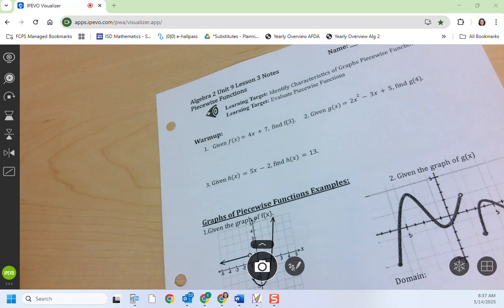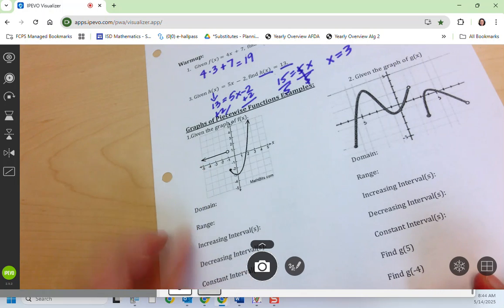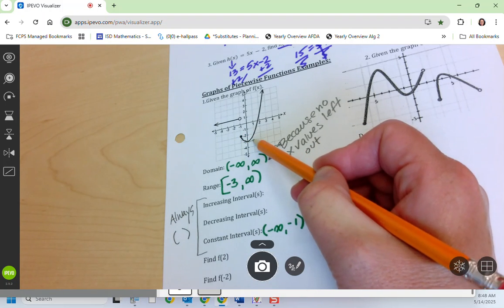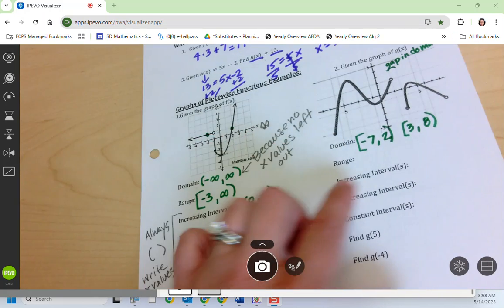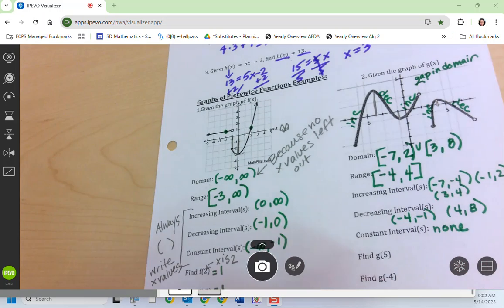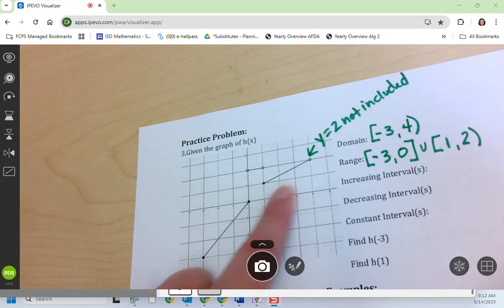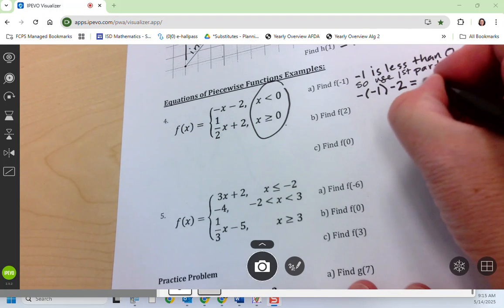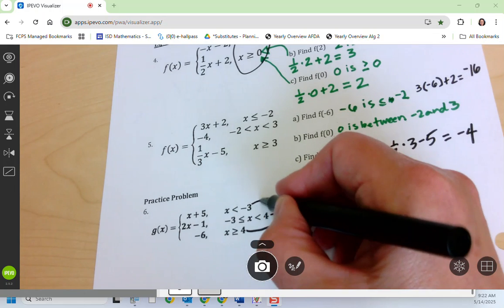A2 U9 D3 Notes Analyze Piecewise Functions